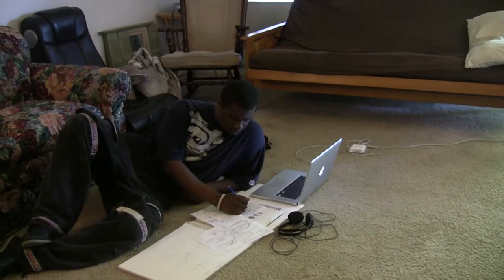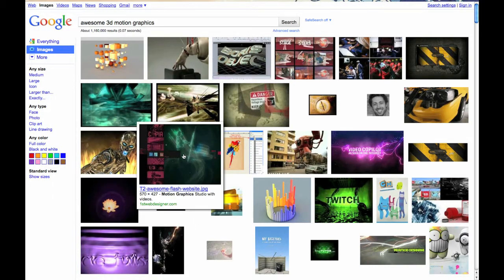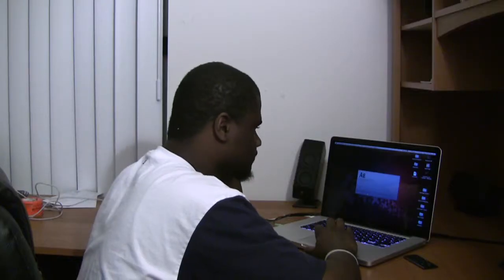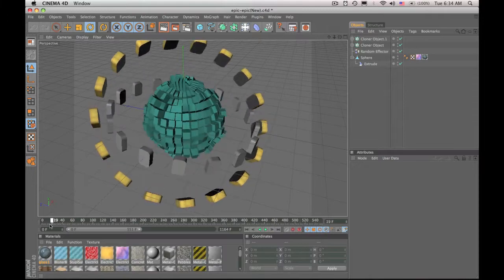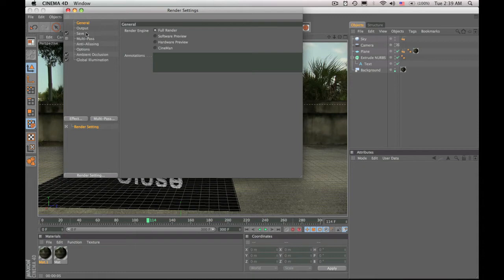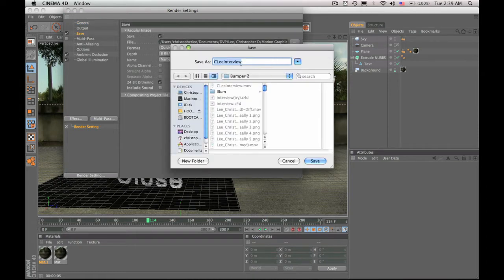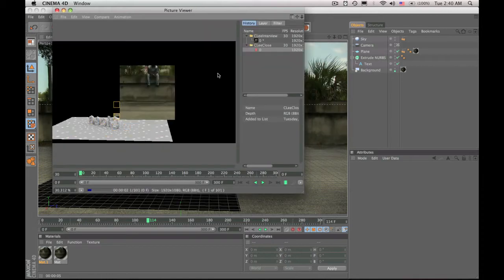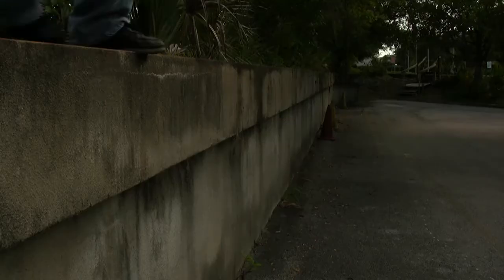Life in Motion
This video describes my process of creating a motion graphics project. I hope you enjoy it.